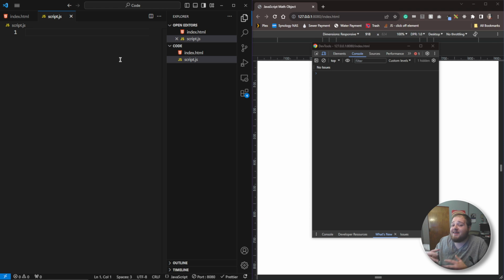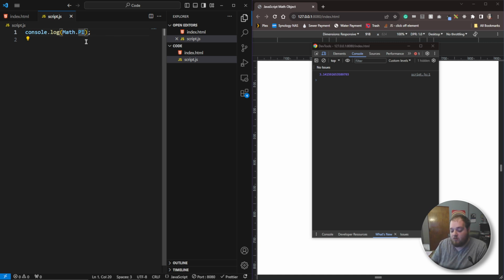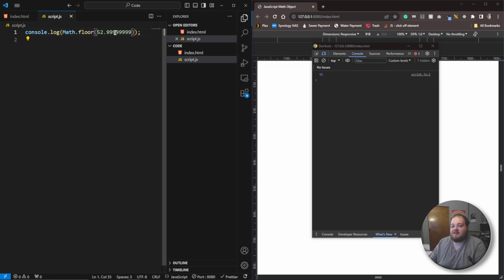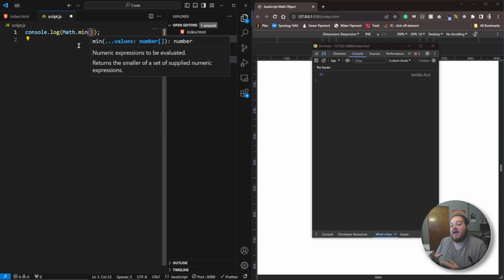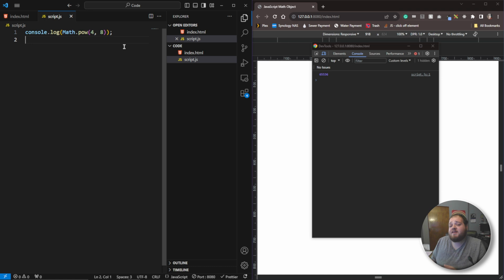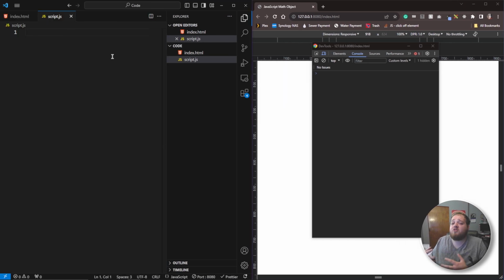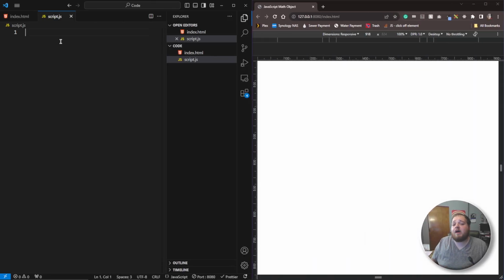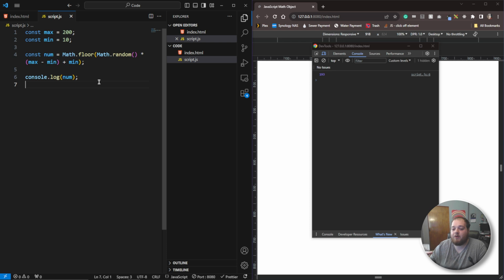TUTORIAL - The JavaScript Math Object (Including Random Number Generator)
Math is generally not too important in programming. But, when it is, it is nice to know that JavaScript has built-in methods to make it easier!

Chapters
0:00 Intro
0:38 The Math Object
1:08 The PI Property
1:39 The RANDOM Method
2:36 Math.floor Method
3:24 Math.ceil Method
3:48 Math.round Method
4:36 The Min & Max Methods
5:34 Exponent (Math.pow)
6:17 Square Root (Math.sqrt)
6:44 Get The Cube Root (Math.cbrt)
7:14 Truncate (Math.trunc)
7:44 Combining Methods Together
9:06 The Random Number Generator
10:50 Outro